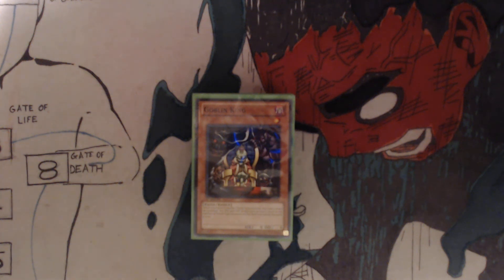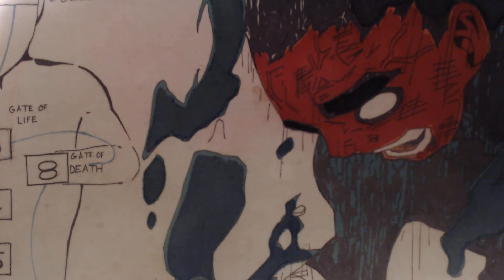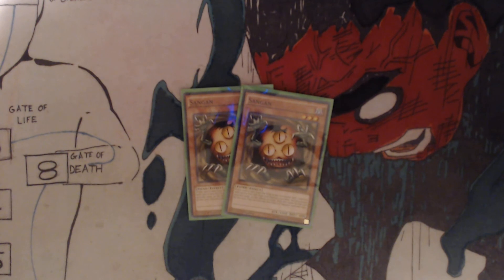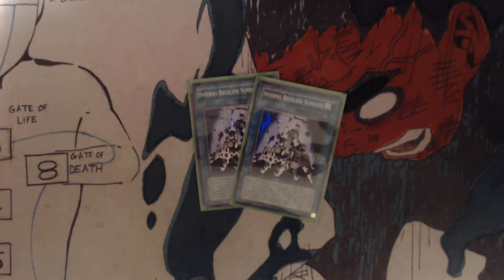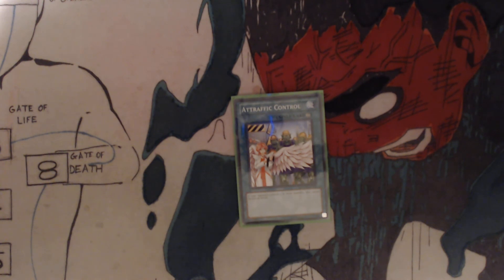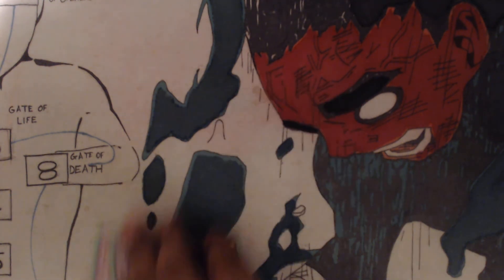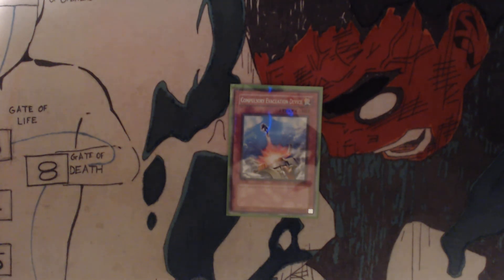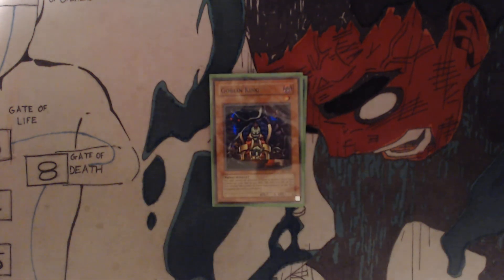Yu-Gi -h! Goblin Deck Profile Dec 2018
My Goblin King deck profile :)